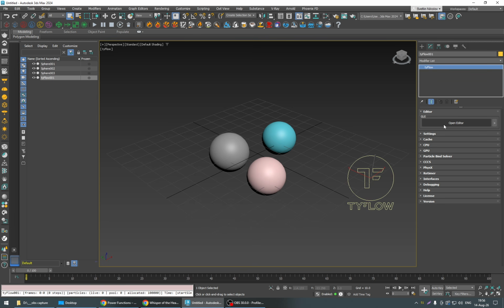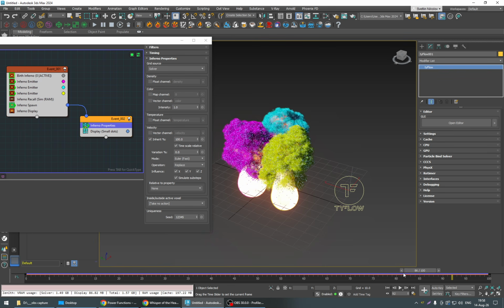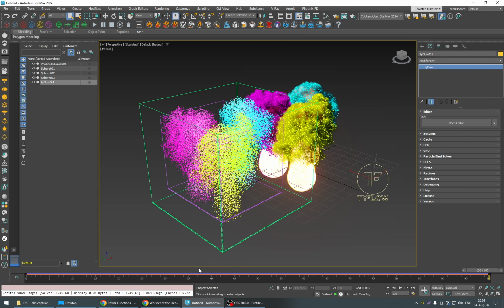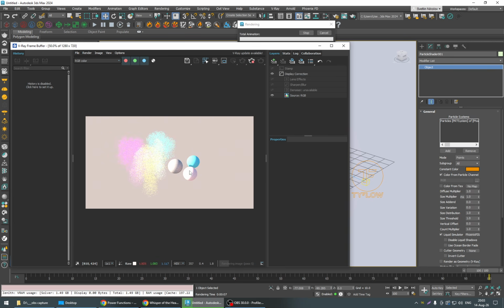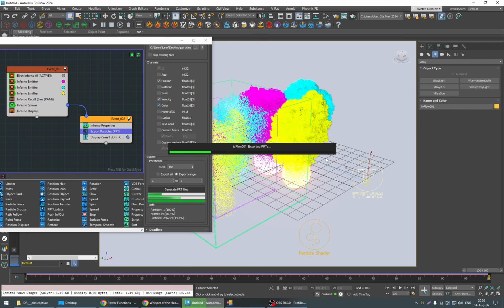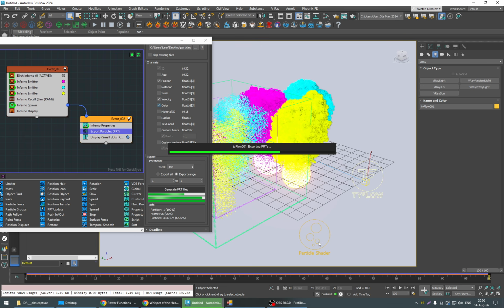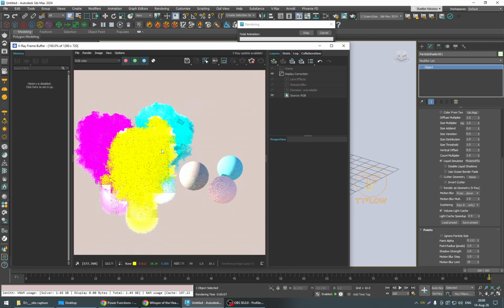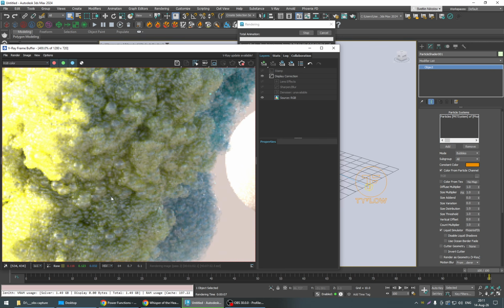Color from Smoke to Particles to PHX Particle Shader - tyFlow 2.010